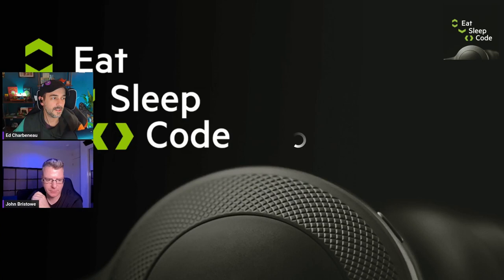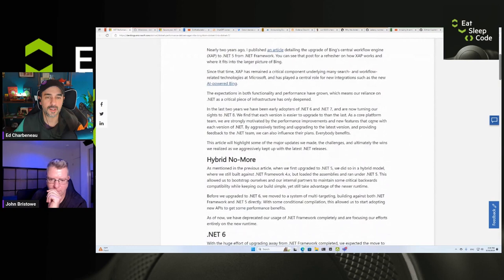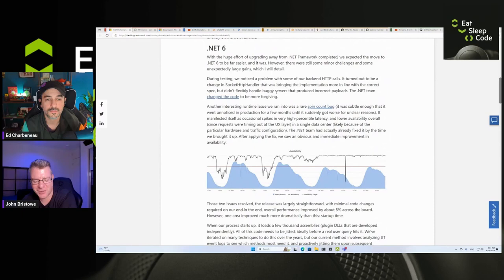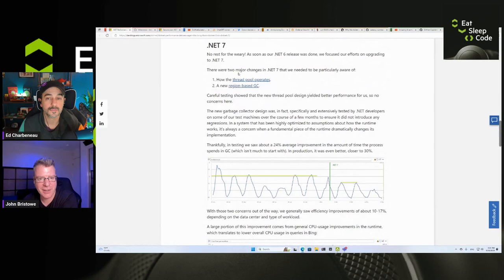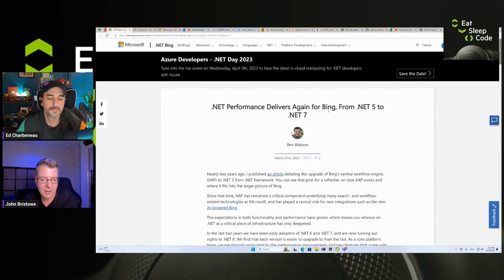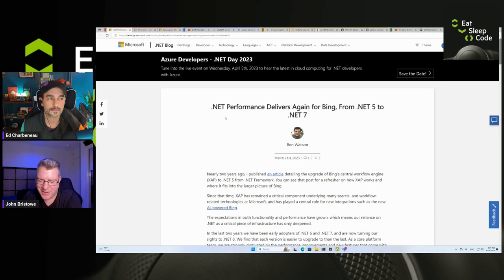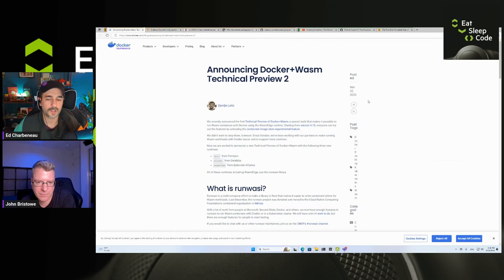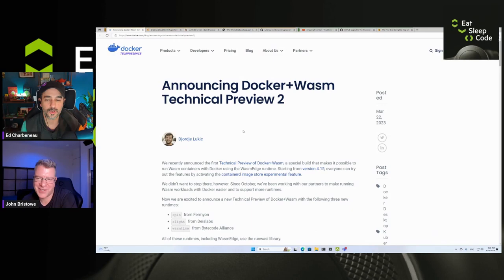Eat, Sleep, Code: What's new in the Developer & Tech World? | Ep. 81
On this episode of Eat Sleep Code, Ed Charbeneau and John Bristowe discuss the latest in Developer and Technology news in 2023.

Catch them chatting about .NET performance for Bing from .NET 5 to .NET 7; Rootless Linux Containers; Acropalypse; Docker plus Wasm Tech Preview 2; Grafana Cloud k6; Curl 8.0.0; GitHub Copilot X & more!

▶️ Grab all the links from this episode in Ed's ESC Newsletter: [COMING SOON]

🎙️Catch up with our streamers and guests on social media!

Follow Ed on Twitter @ EdCharbeneau
Follow John on Twitter @ JohnBristowe